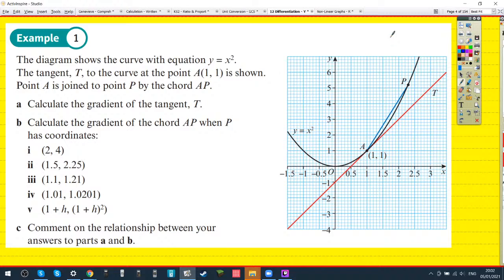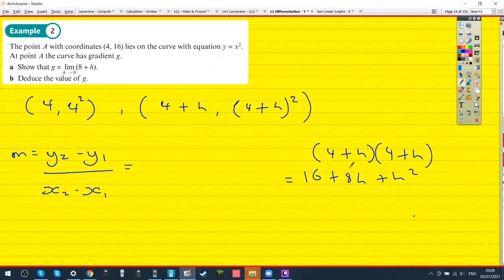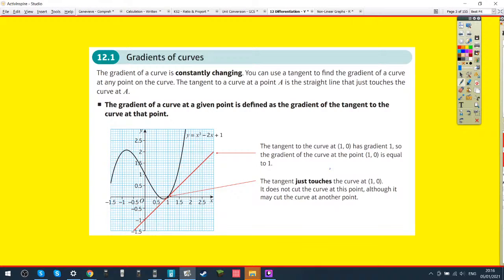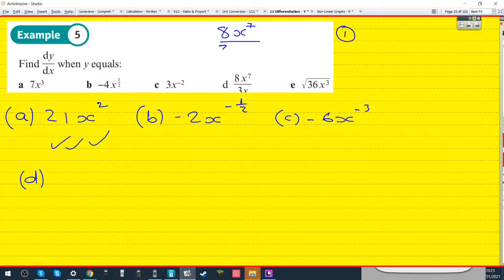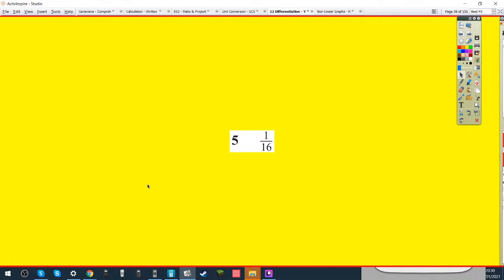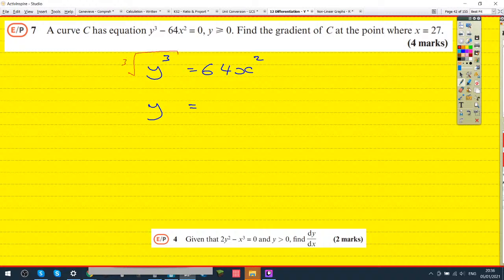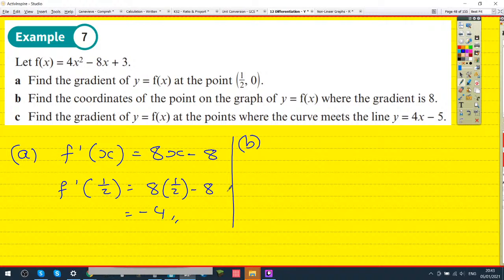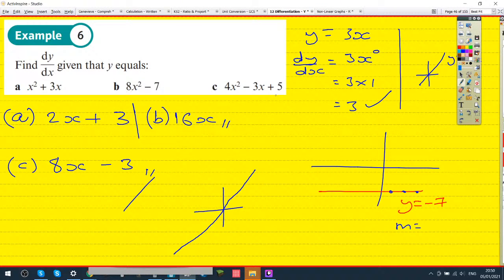A Level Maths - Differentiation, Calculus